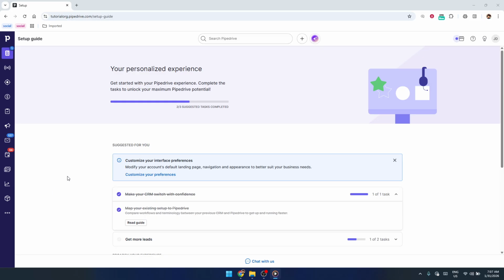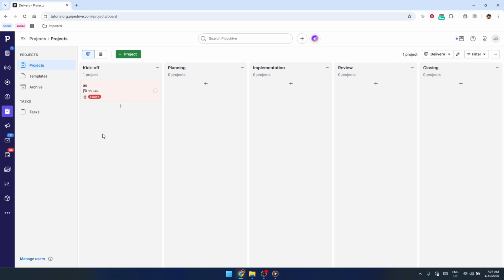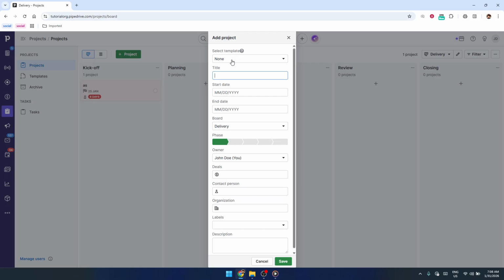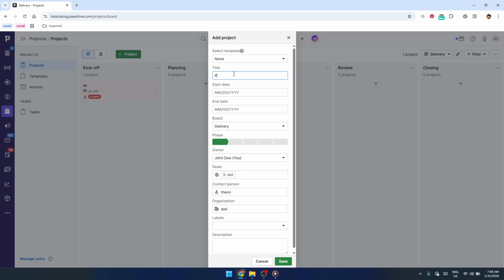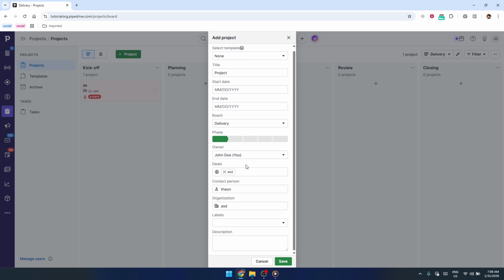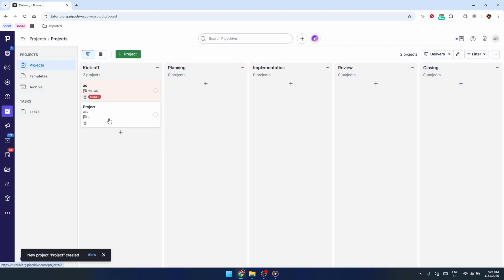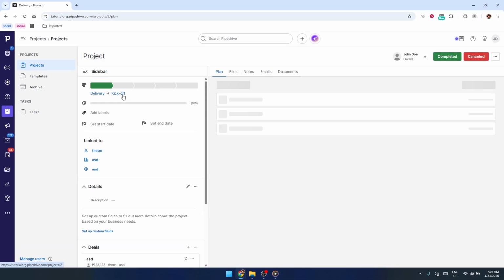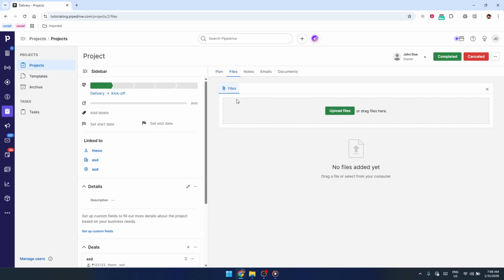How To Do Project On Pipedrive [2026 Guide]